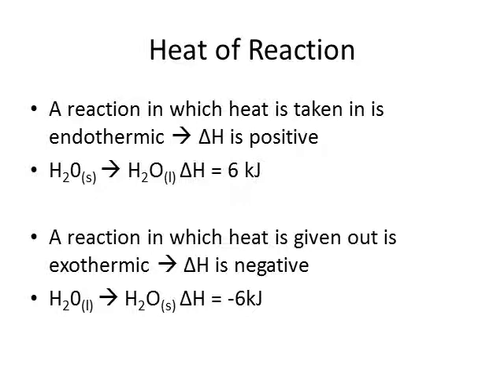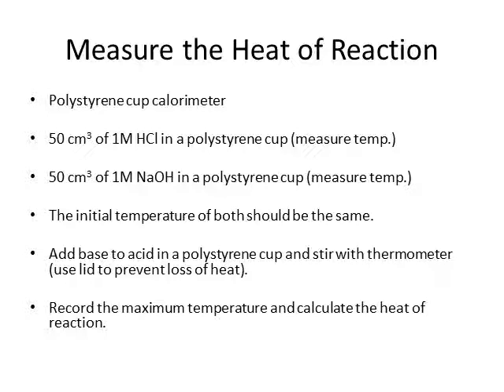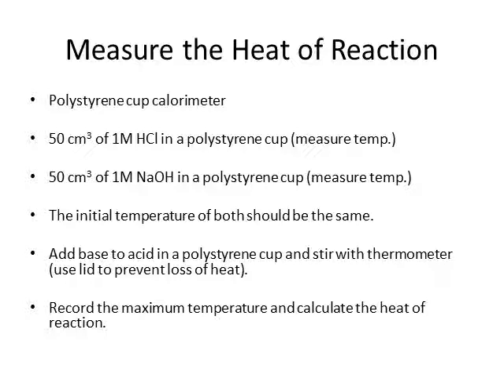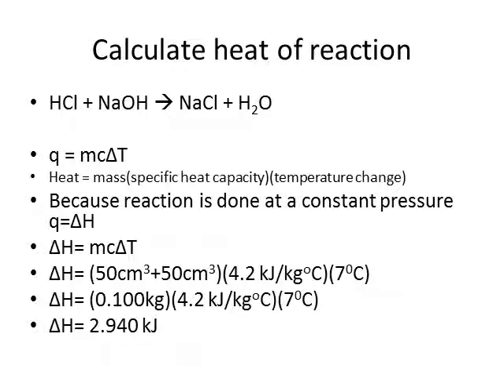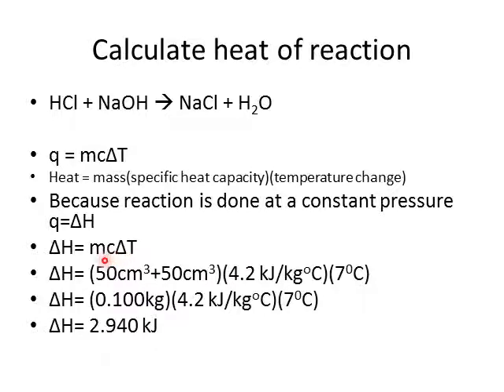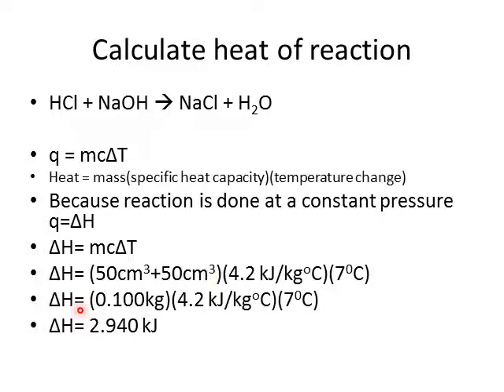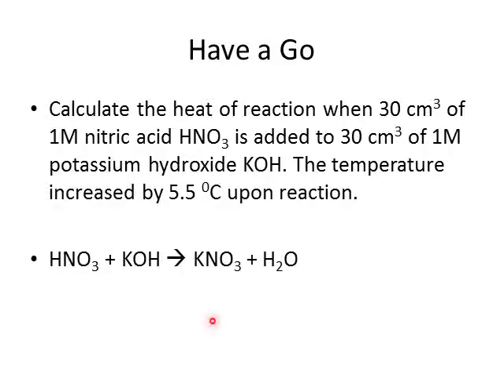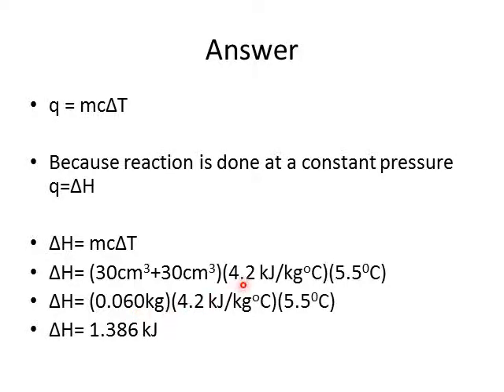Heat of Reaction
Define heat, exothermic and endothermic reactions,
Define enthalpy.
Explore the polystyrene cup calorimeter to measure the temperature change for a reaction mixture.
Calculate the heat of reaction.